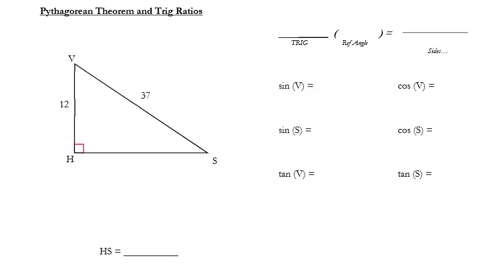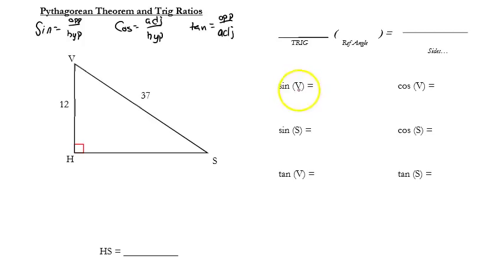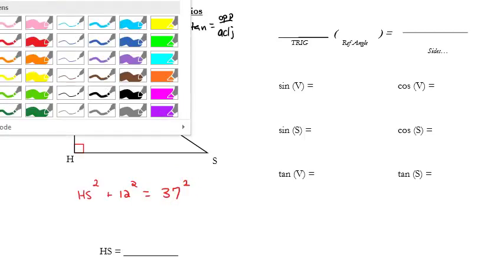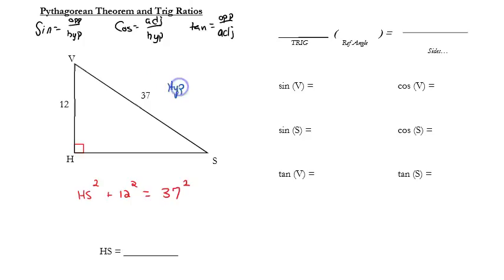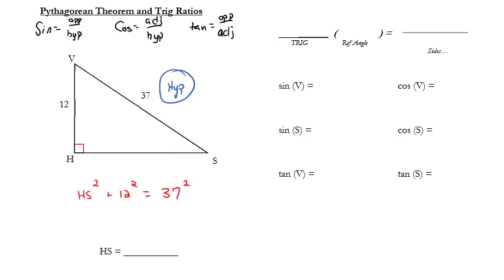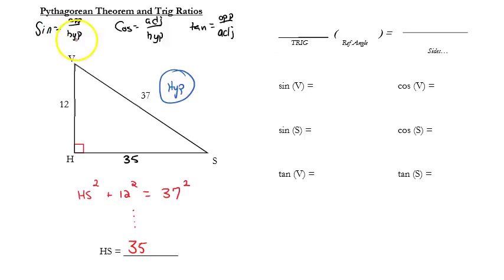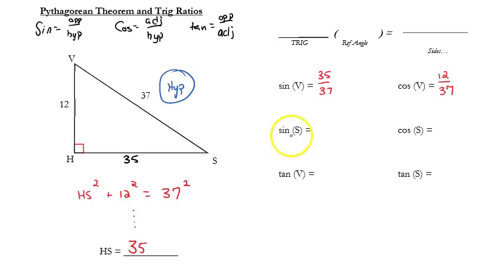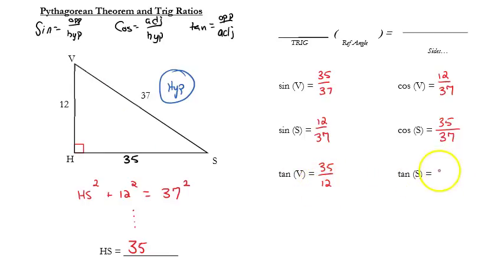GU10 PythThrm TrigRatios